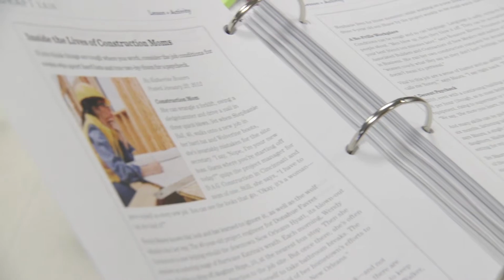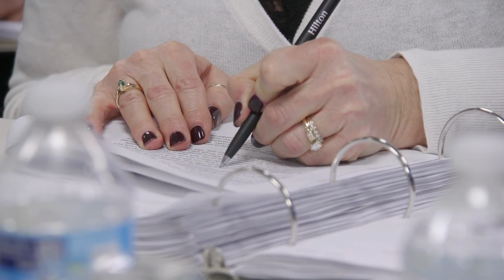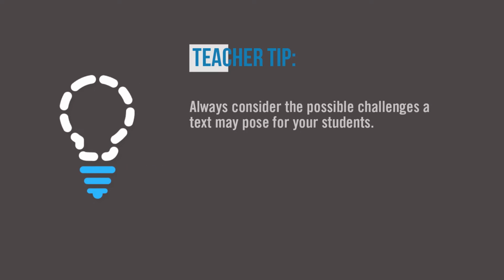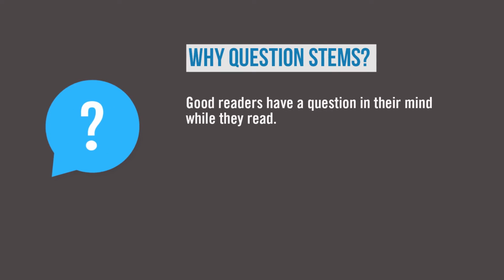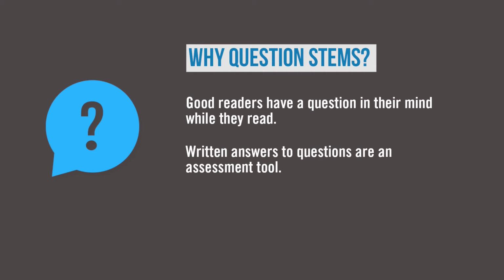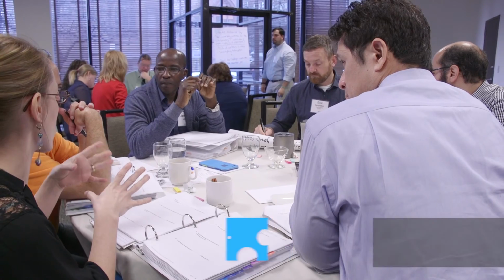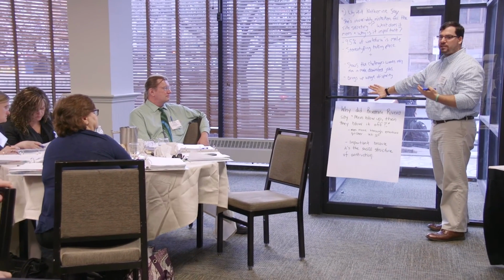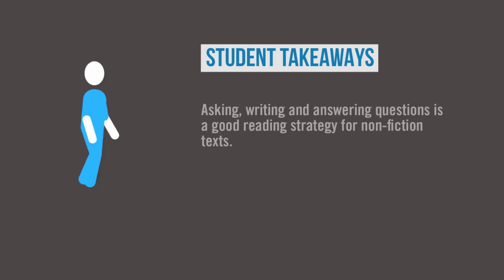CUNY CareerKits - Reading Worker Narratives